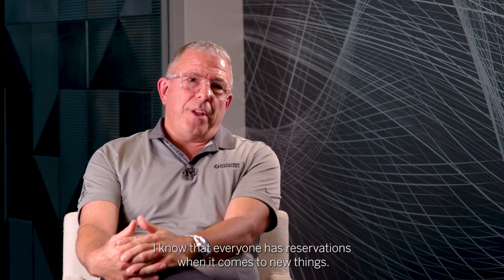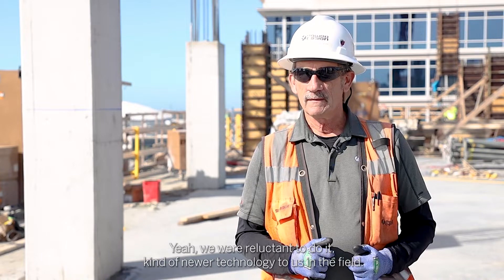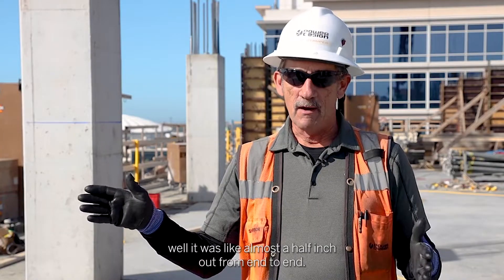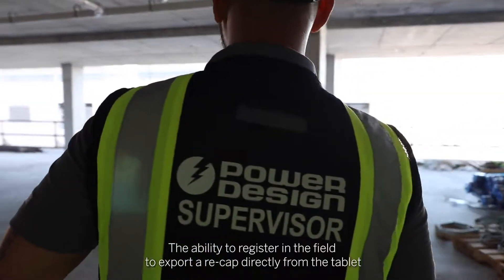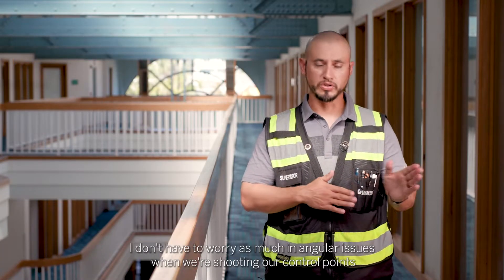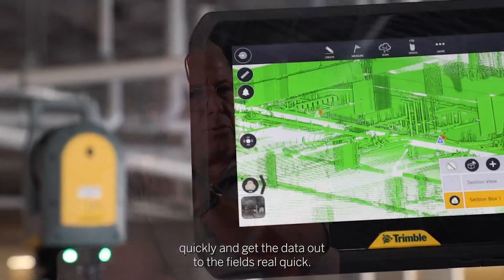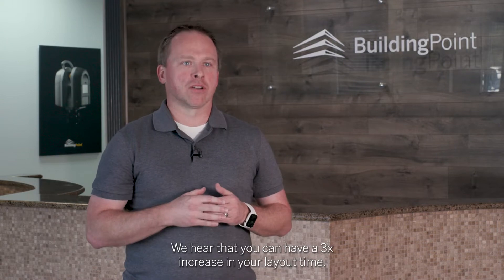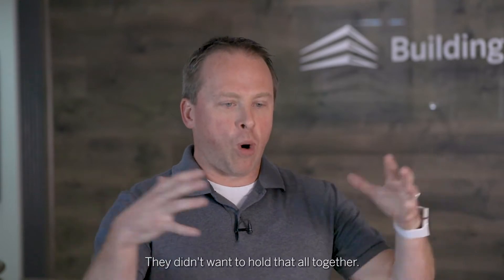Why Layout Using a Trimble Robotic Total Station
Members of Power Design Inc. explain their experiences with Trimble's Robotic Total Station and the deployment in the field. To learn more, visit construction.trimble.com